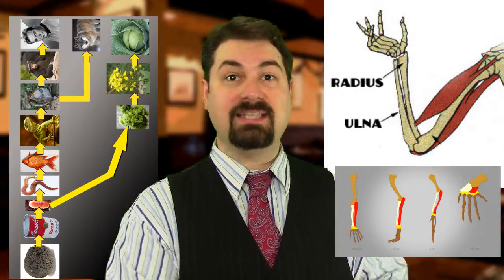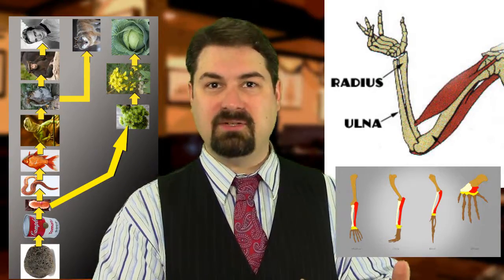Defining Evolution Ch 18: Homologous Features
When we look at the anatomy and physiology of different plants and animals, we find things they have in common. For instance, the two bones that make up your forearm are called the radius and the ulna, and they allow your hand to rotate around the central axis of your arm.

We have a radius and ulna in our forelimbs, but so do lots of other animals. Rodents, bats and birds in their wings, dogs, cats, and even whales in their flippers have a radius and ulna. The theory states that we all share these features because we, meaning all birds and mammals, have descended from a common ancestor which also had that feature. But are these "Homologous Features" evidence of Evolution? Not without a pile of circular reasoning to start with.

Just like the we saw with the fossil record  I find that using Homologous Features as evidence for evolution requires you to first accept the evolutionary story by faith, and then examine the evidence in the light of that faith before it can be seen as evidence for evolution. Once again, evolution is used as evidence for evolution. As for me, I’d prefer to take God at his word when He says he created everything. It certainly makes more probable sense to have a brilliant intelligent designer as the cause of brilliant design.

ABitOfOrange.com